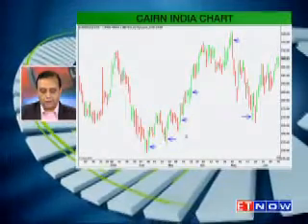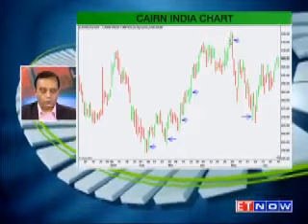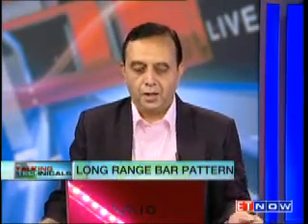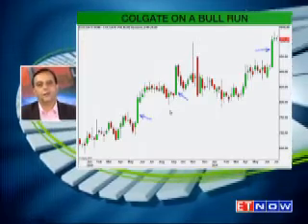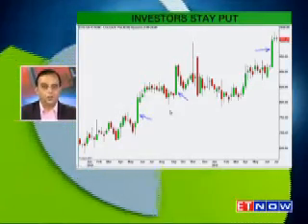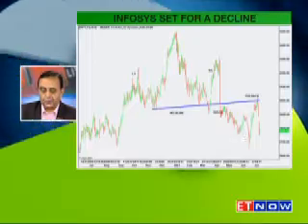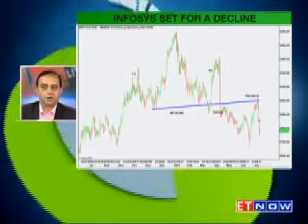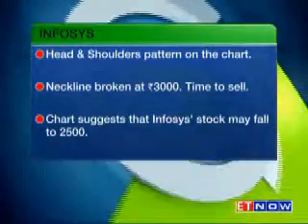Talking Technicals - Episode 6 - Part 2